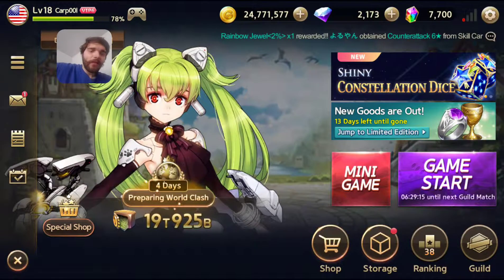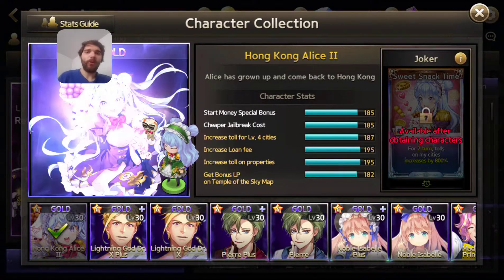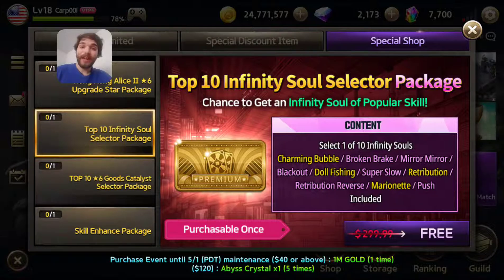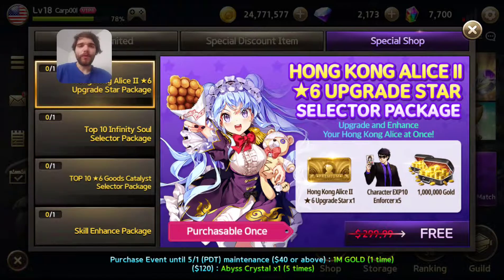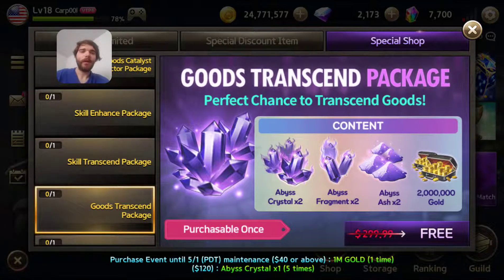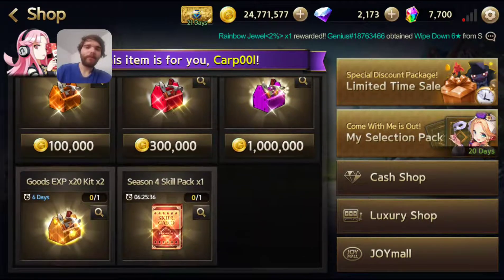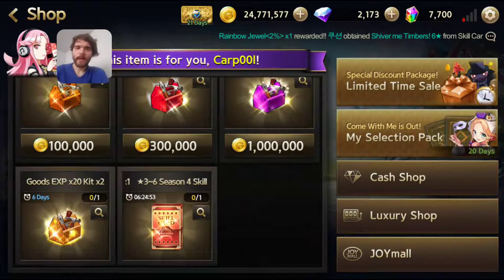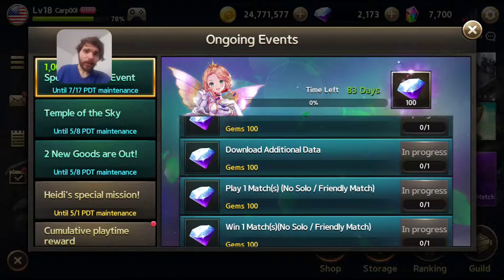Game Of Dice New Update 1000 FREE GEMS! Special Discount Shop!!???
Just a look at the new overhaul implemented.  Sorry this one was late I had it stored and never hit my feed...